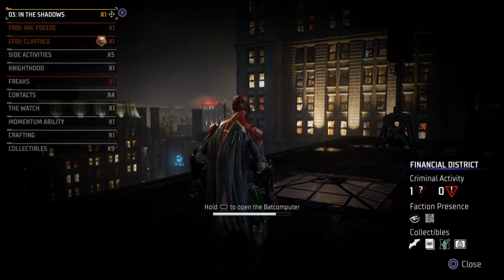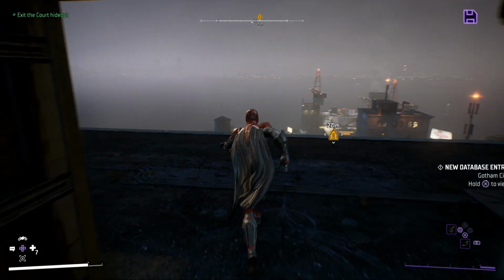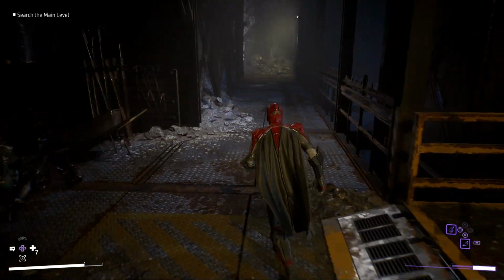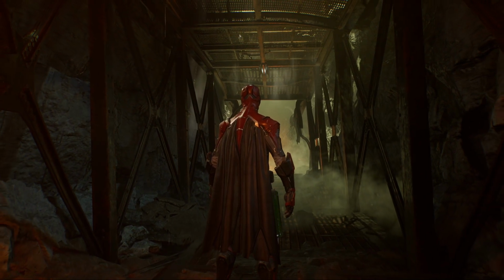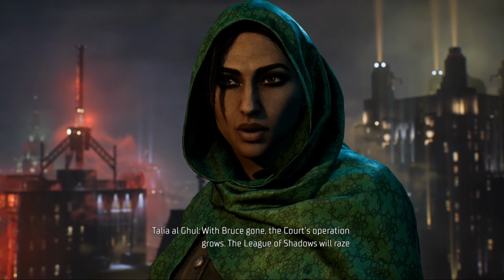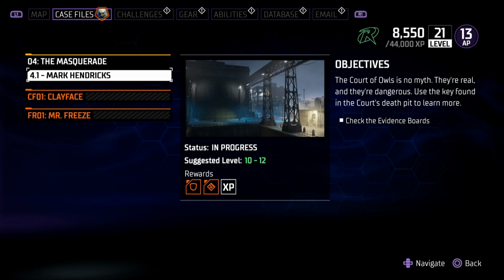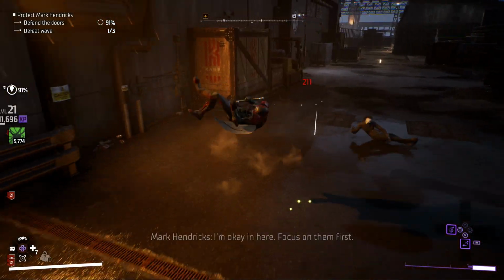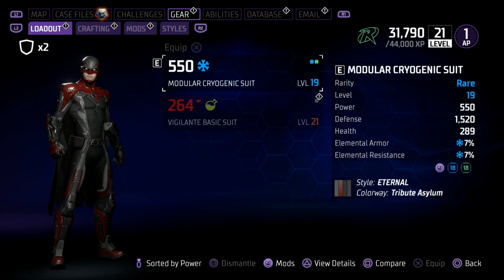Gotham Knights - Gameplay Part 8 - Showdown in the Tunnels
Step into the Knight
Gotham Knights is a brand-new open-world, third-person action RPG featuring the Batman Family as players step into the roles of Batgirl, Nightwing, Red Hood and Robin, a new guard of trained DC Super Heroes who must rise up as the protectors of Gotham City in the wake of Batman's death.

An expansive, criminal underworld has swept through the streets of Gotham, and it is now up to these new heroes to protect the city, bring hope to its citizens, discipline to its cops and fear to its criminals. Players must save Gotham from descent into chaos and reinvent themselves into their own version of the Dark Knight.